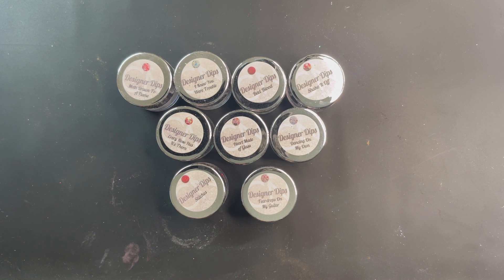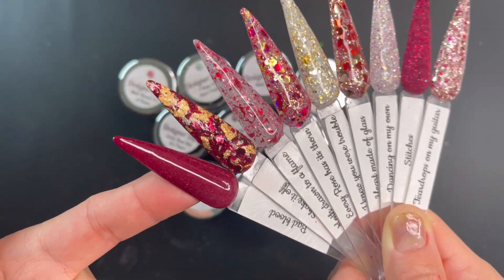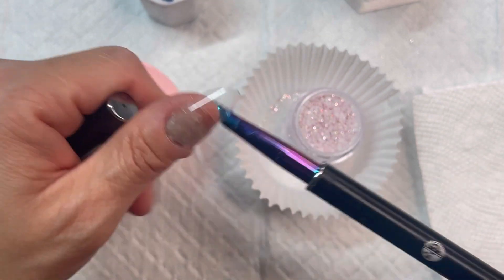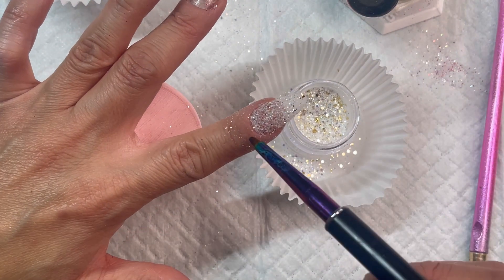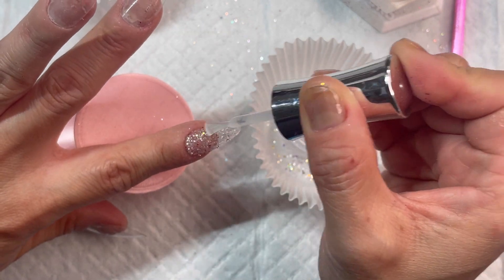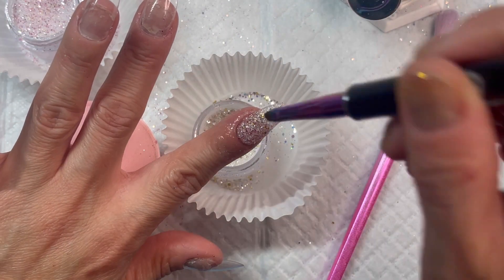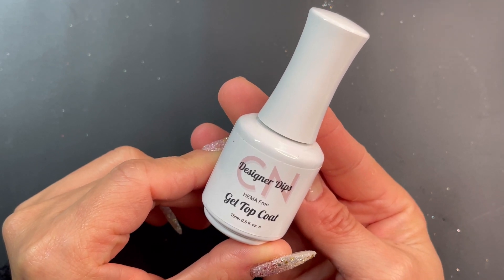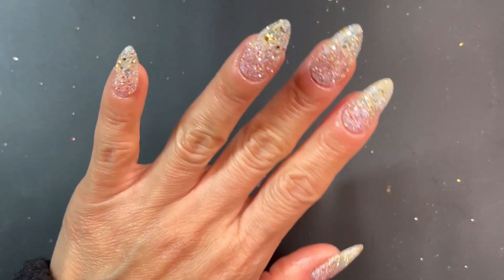Ombre with Me using Dip Powder | Ft. CN Designer Dips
Products Used:

CN Designer Dips (Use FRIENDSGET10 to save)

From Left on Red Collection
*Dancing on my own
*I knew you were trouble

*Hema free gel top coat

Dip Liquids (base & activator)

𝓣𝓸𝓸𝓵𝓼
* Holo Taco clean up brush